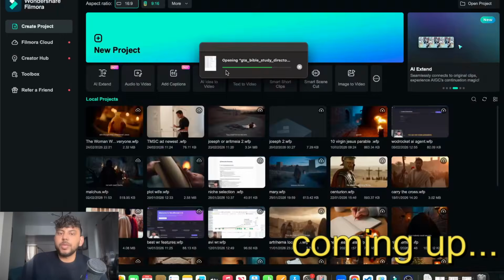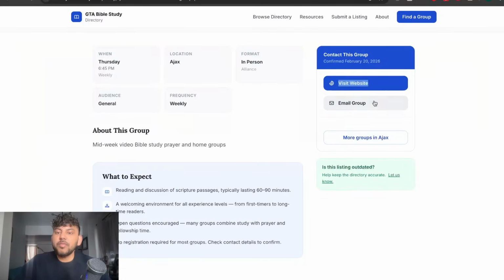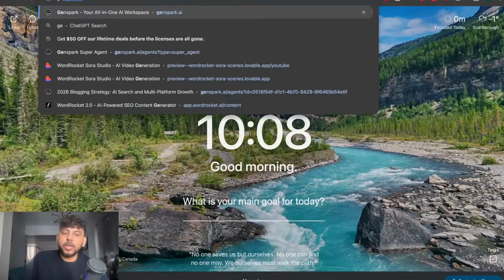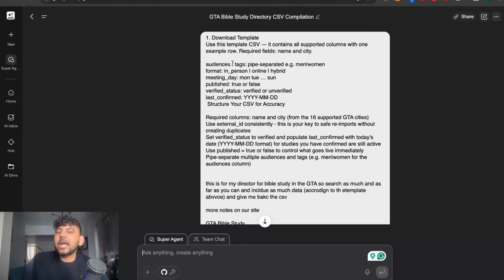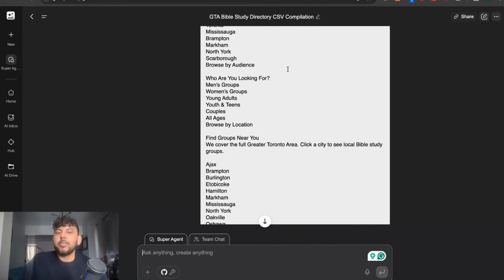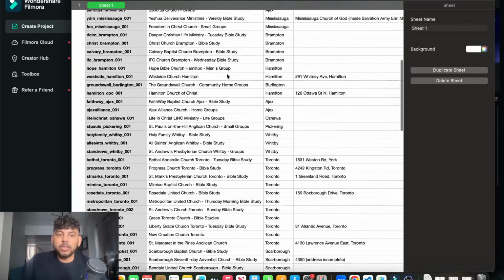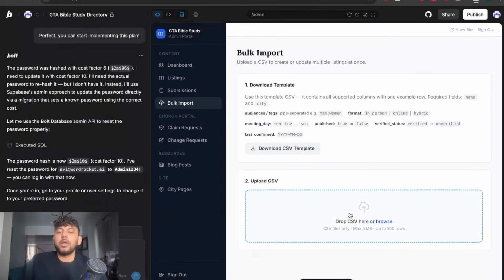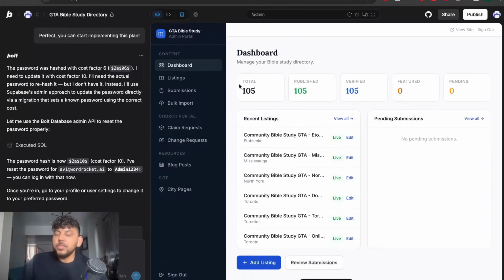Building An SEO Directory Site Using AI - Part 2 (scrape & enrich data for free)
Scrape & enrich directory listings data for FREE (Part 2) — If you’re building an SEO directory site, data quality is everything. In this video, I show you a practical workflow to scrape listings, clean messy fields, and enrich the dataset (websites, categories, descriptions, locations, etc.) so your directory is accurate, scalable, and ready to rank.

This is Part 2 in my “Building an SEO Directory Site Using AI” series — focused on the scraping + enrichment pipeline that turns basic listings into high-quality directory data.

How to scrape listings data efficiently

How to clean + standardize fields (names, categories, addresses, hours, etc.)

How to enrich listings with extra attributes (website, socials, descriptions, tags)

How to avoid common scraping mistakes that ruin directory quality

How to structure your data so it’s ready for SEO + programmatic pages

If you’re building a local directory, niche directory, business directory, or programmatic SEO site, this workflow helps you launch faster with cleaner data.

Part 1: Building the SEO Directory Site in 10 Minutes
[Add link]

Prompt / resources:
[Paste prompt or link here]

If you want Part 3 (auto-importing into your database + programmatic pages), drop a comment with your niche.